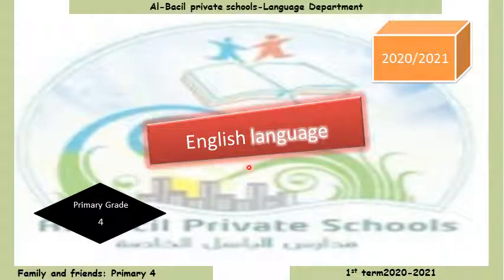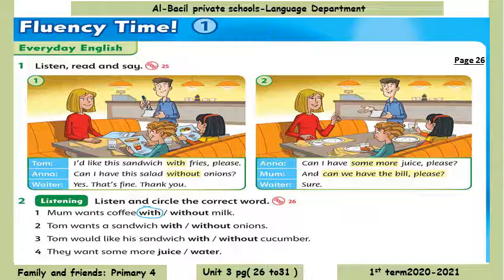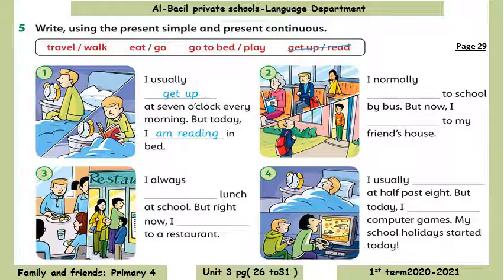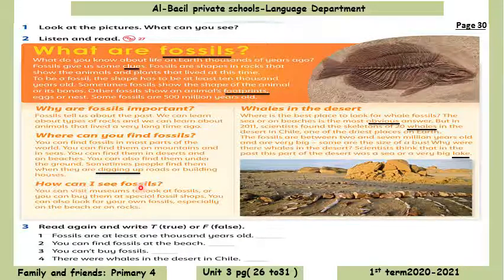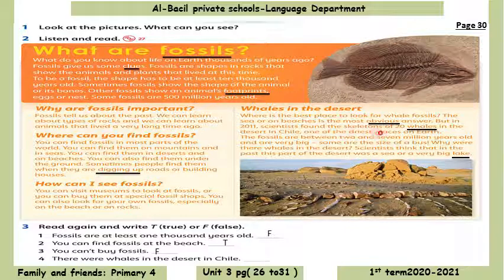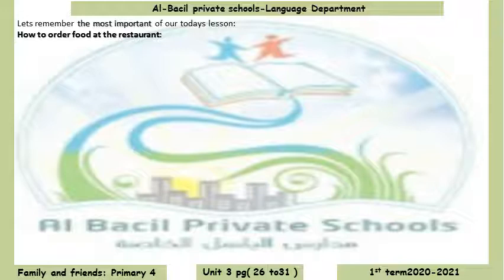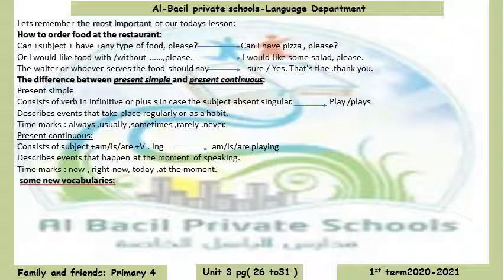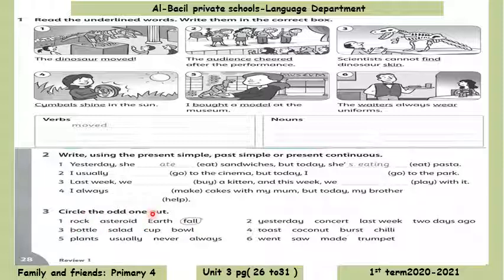Primary 4 U3 fluency time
A Level